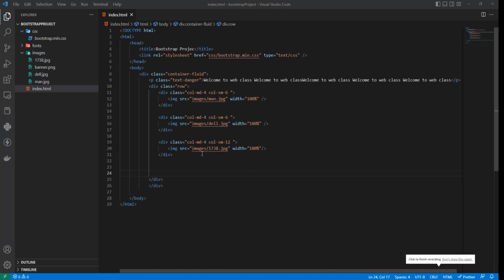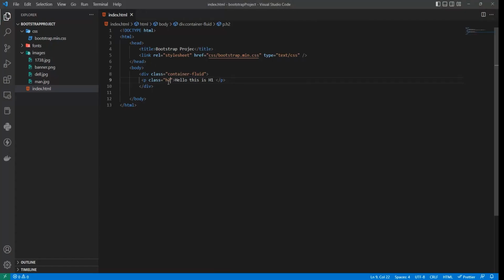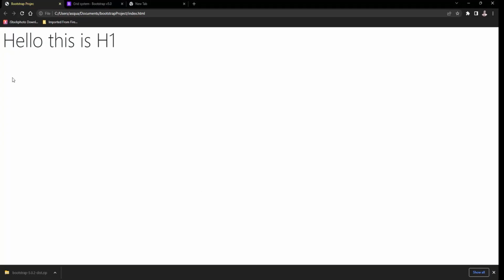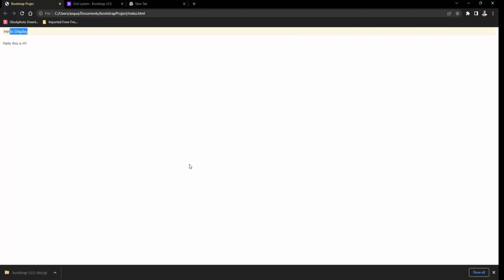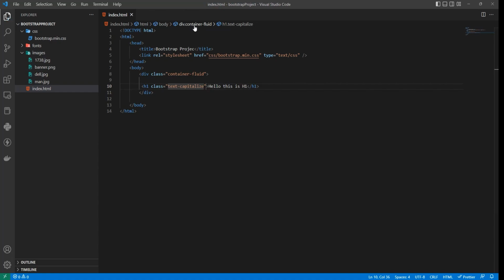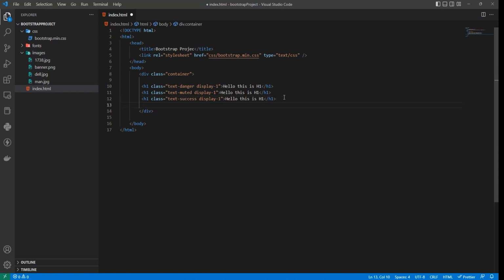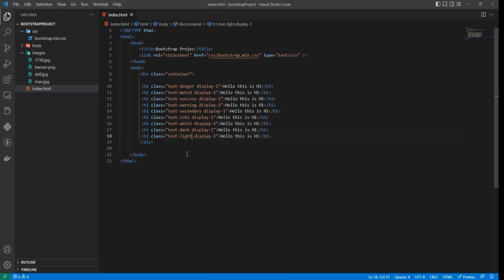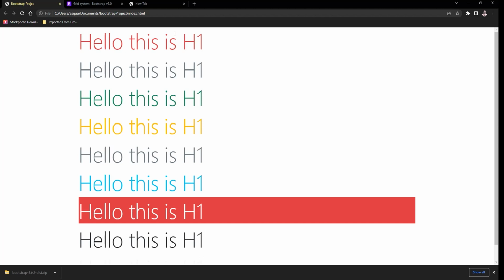Web development Full Course Bootstrap 4